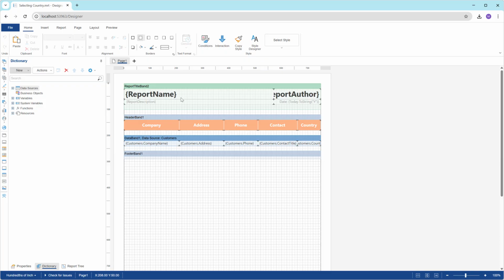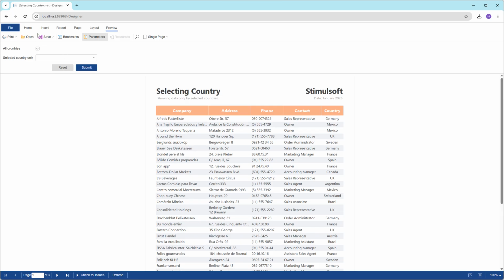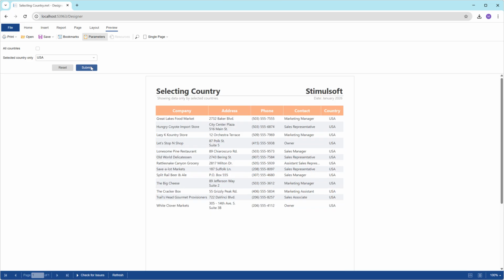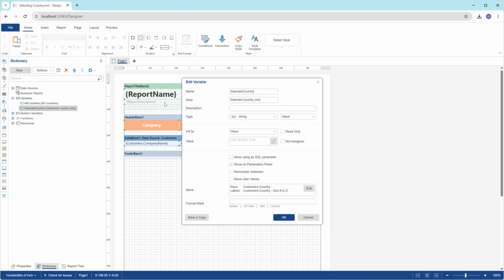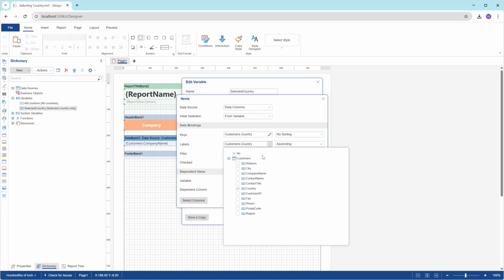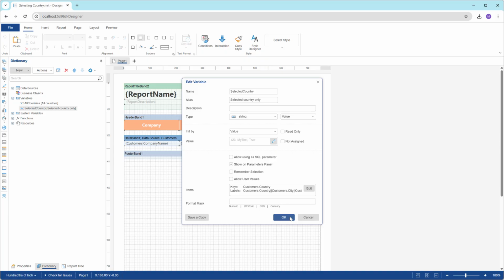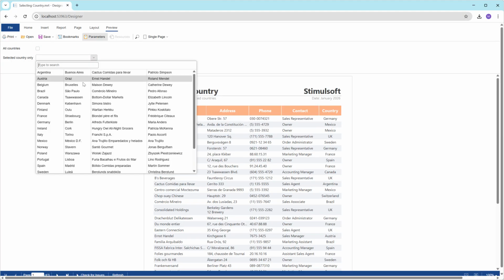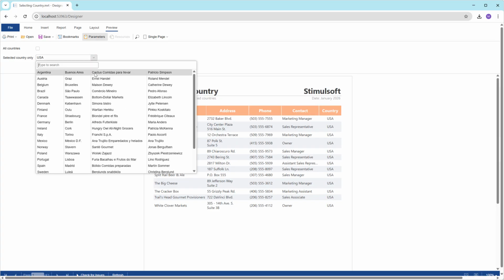How to use multi-column labels in the parameter drop-down list in Blazor reporting tool [2026]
This video shows how to use multi-column labels in the parameter drop-down list.